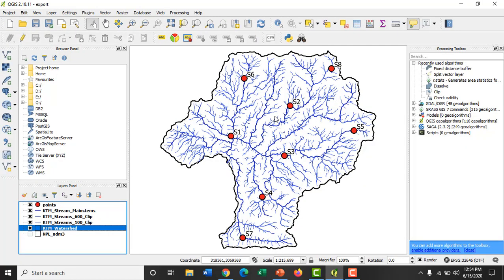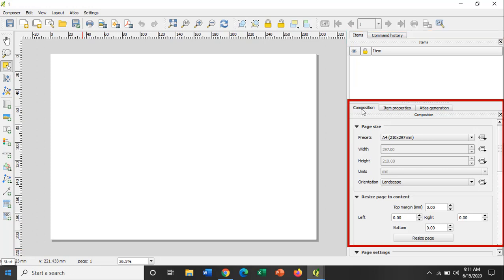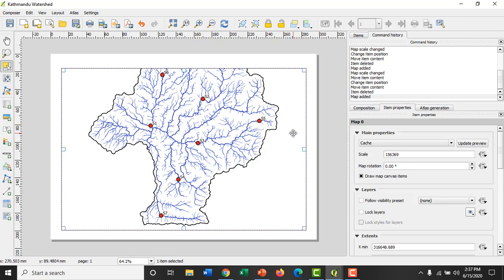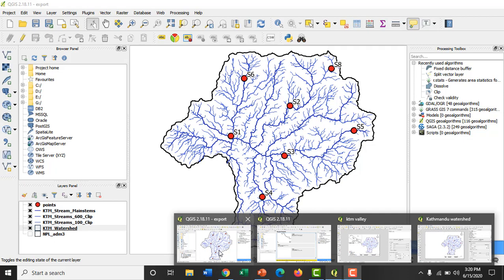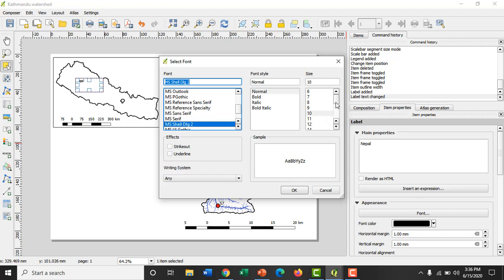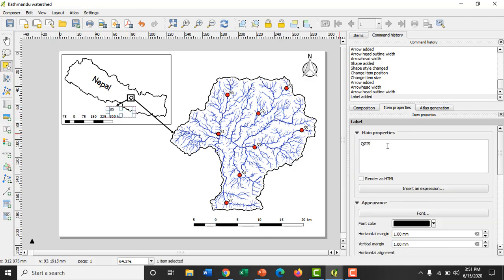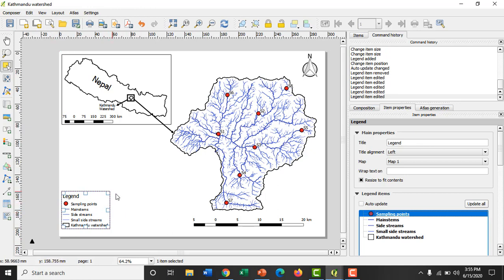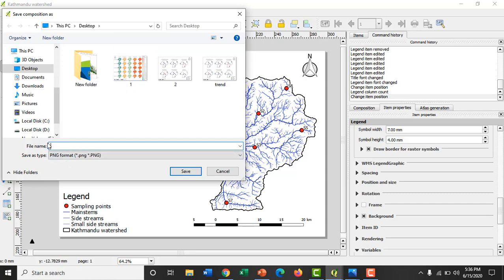Discover QGIS: Using Print Composer to Export a Map - Part 8